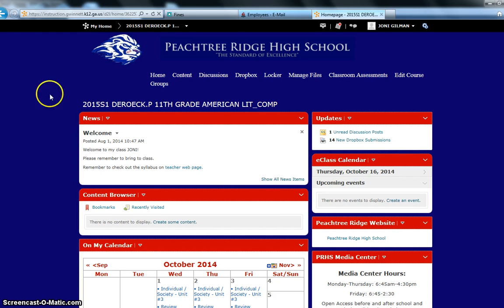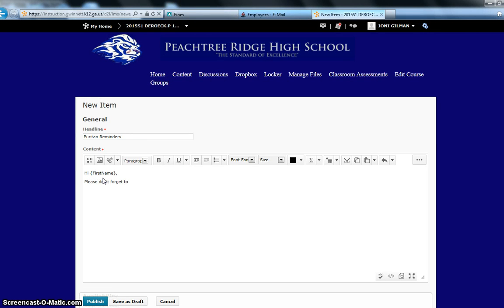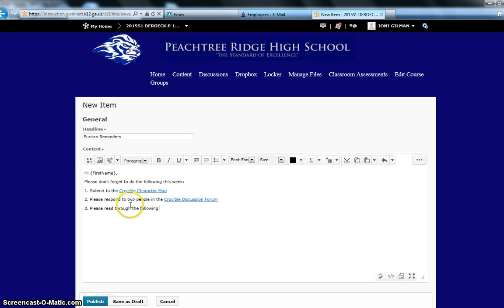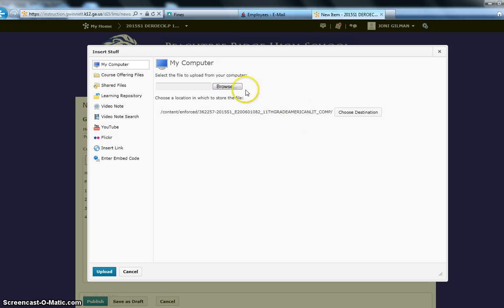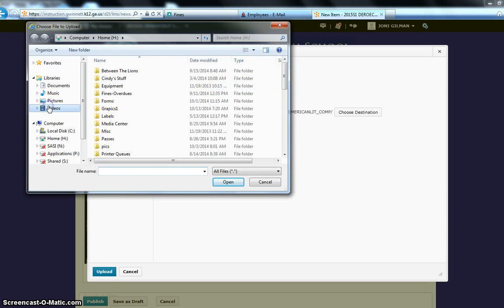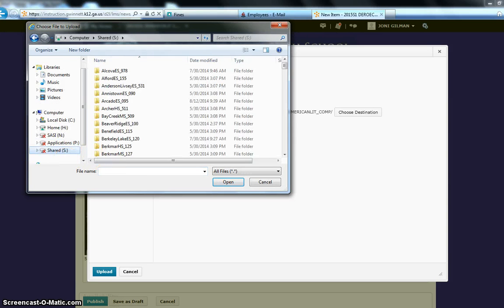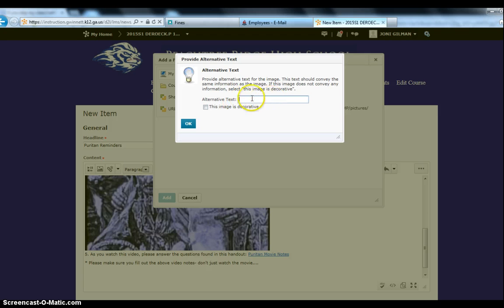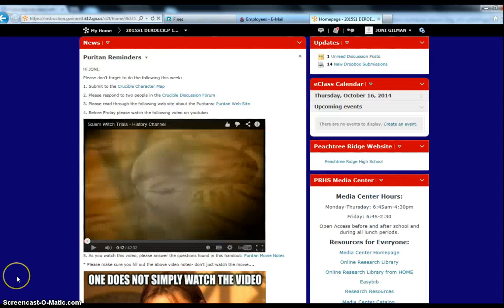Creating a News Item and Inserting "Stuff" and Quicklinks